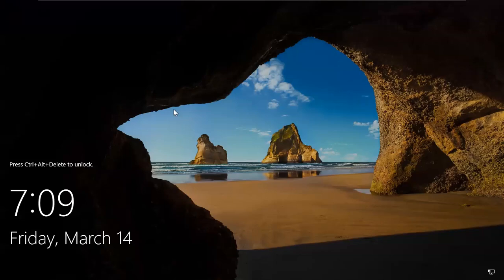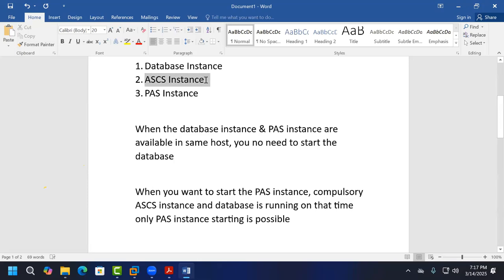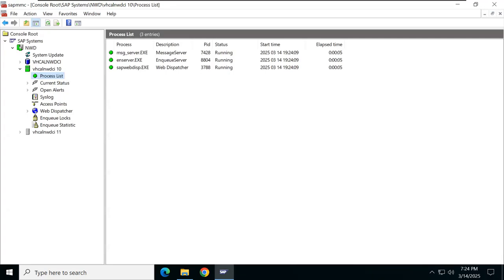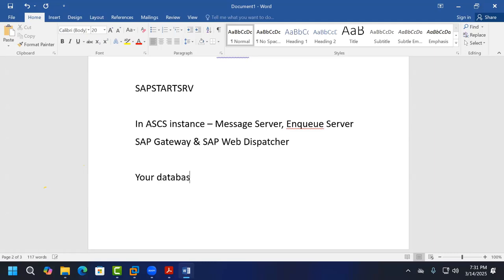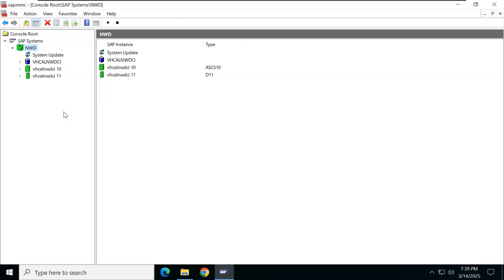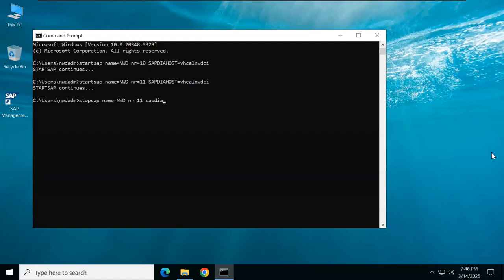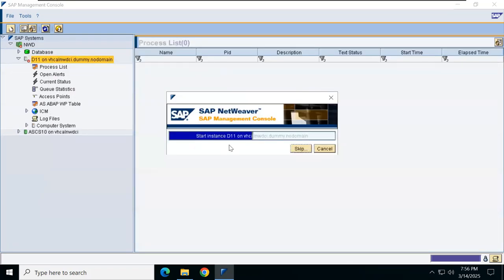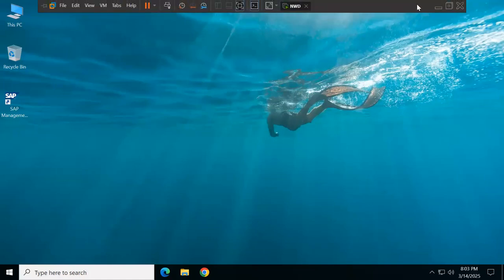Starting & Stopping SAP S/4HANA Server 2023 System on Windows